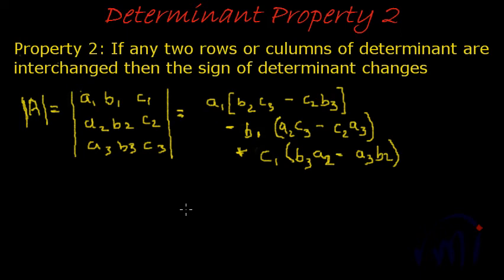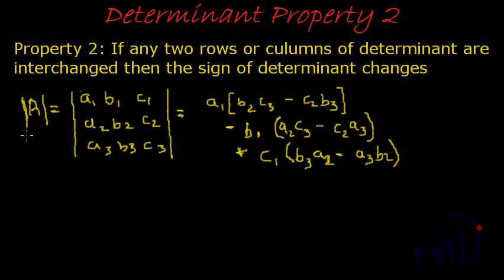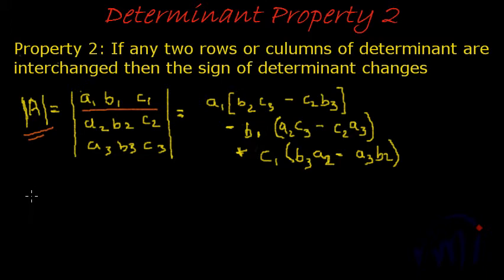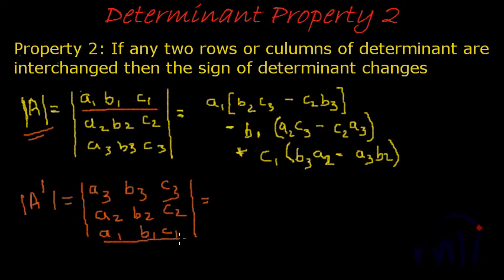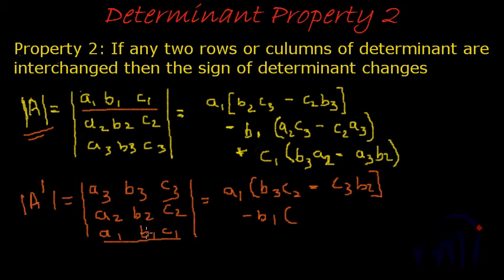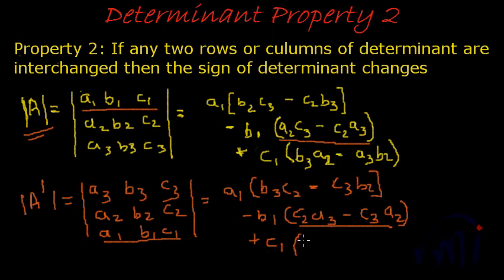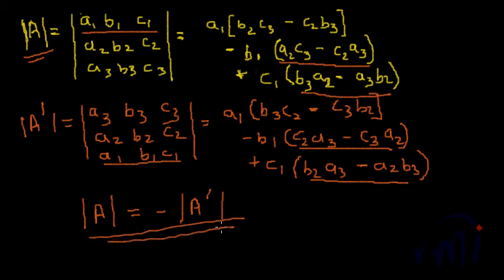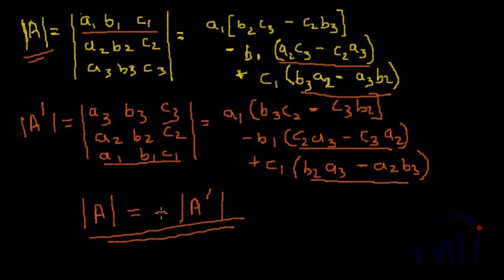Determinant - interchange of Rows or columns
Interchanging any two rows or columns of a Determinant does not change the value of the determinant